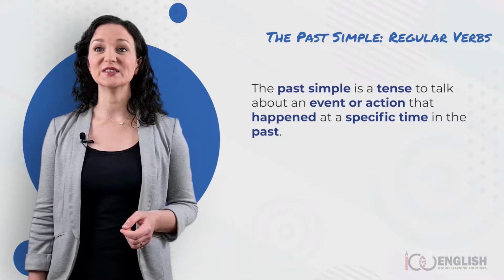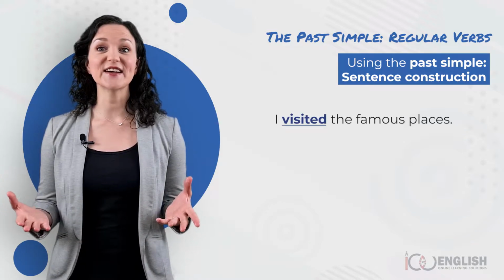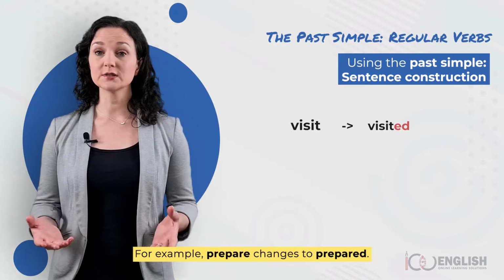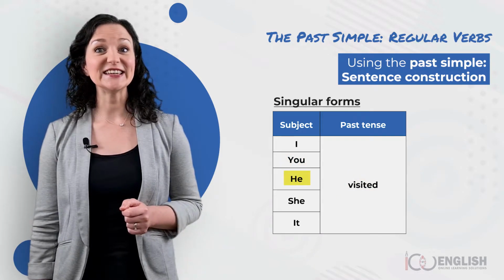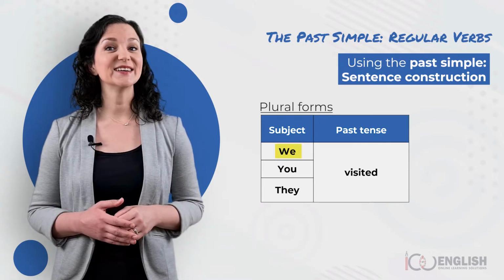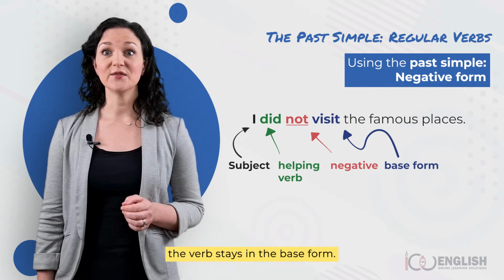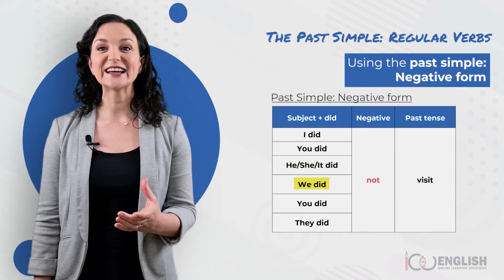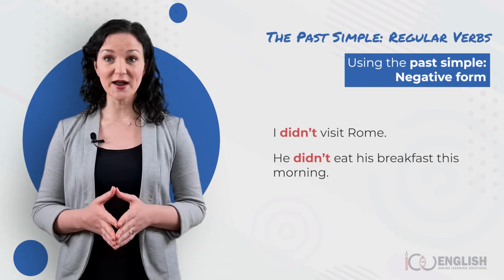Beginners Lesson 15: Regular Verb: Past Simple - English Grammar Course (A1)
We have 80 Grammar lessons in this section:

1 Alphabet
2 Phonics: A to M
3 Phonics: N to Z
4 Numbers: 1 to 20
5 Greetings
6 Ask About Things
7 Colours
8 Food
9 Days and Months
10 Family
11 Time

1 Verb to be
2 This is
3 Pronouns
4 To be: Negative
5 Adjectives 4:45
6 Determiner
7 Possessives
8 Yes & No Questions
9 Wh- Questions
10 Possessive 's
11 Present Simple
12 Present Simple: Patterns
13 Adverbs of Frequency
14 To be: Past Simple
15 Regular Verb: Past Simple
16 Irregular Verbs
17 I'd like
18 There is & There are
19 Prepositions of Place 1
20 Present Simple: Questions
21 Past Simple: Questions
22 Present Continuous
23 Be going to
24 Future Will
25 Object Pronoun

1 Present Simple: Time Markers
2 Past Simple: Time Markers
3 Some, Any & A lot of
4 Can & Can't
5 Can & Could
6 Countable & Uncountable
7 Much & Many
8 Comparatives
9 Superlatives
10 Present Continuous: For Future
11 Be going to: Time Markers
12 Present Perfect
13 Present Perfect: Questions
14 Prepositions of Place 2
15 Prepositions of Time
16 Prepositions of Movement
17 Infinitive of Purpose
18 Adverb
19 Have got
20 Who's and Whose

1 Articles
2 May & Might
3 State Verbs
4 Present Perfect: Time Markers
5 Past Continuous
6 Past Perfect
7 Present Perfect Continuous
8 Have to / Don't have to
9 Should / Must
10 Passive Voice
11 Phrasal Verb: Pick up
12 Joining Words
13 1st Conditional
14 2nd Conditional

1 Past Perfect Continuous
2 -ing Form
3 Infinitives
4 Passive: Past Simple
5 Must, Can't & Might
6 3rd Conditional
7 Reported Speech
8 Would & Used to
9 Types of Phrasal Verbs
10 Phrasal Verbs: Up